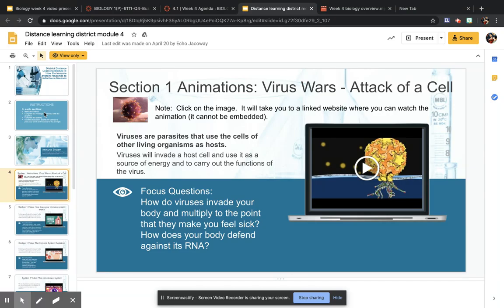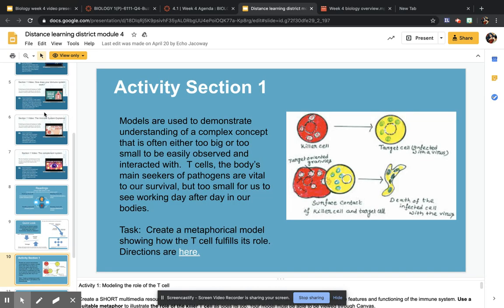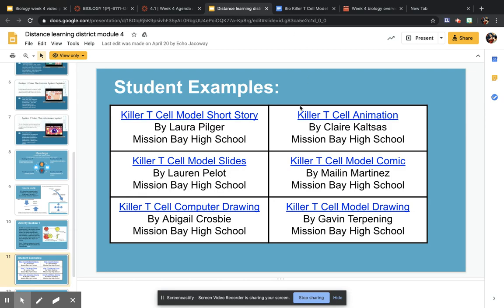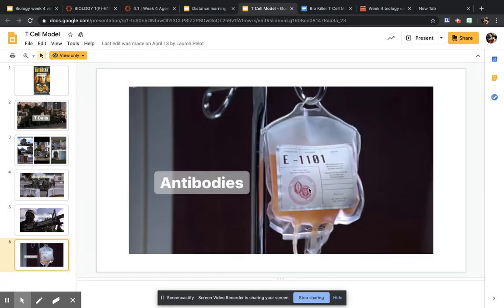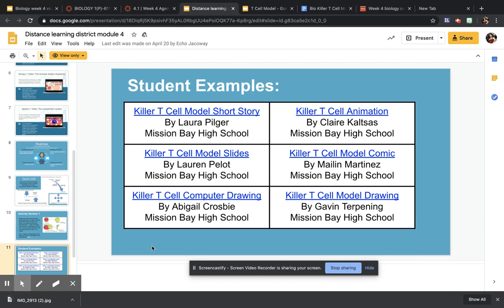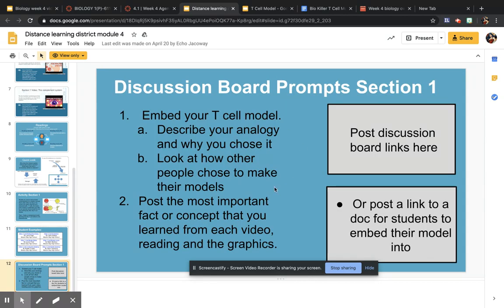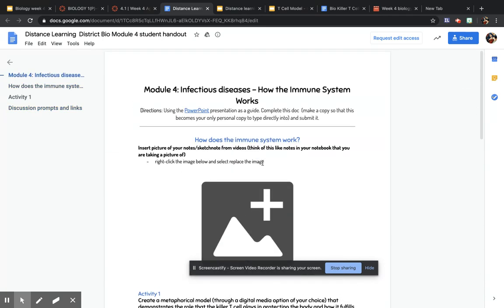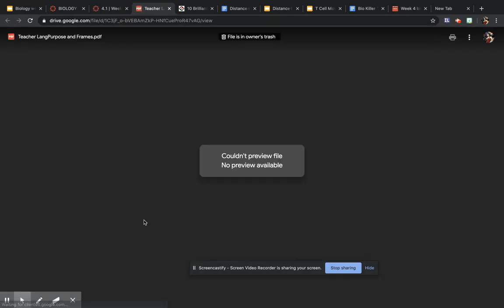week 4 biology google slide help